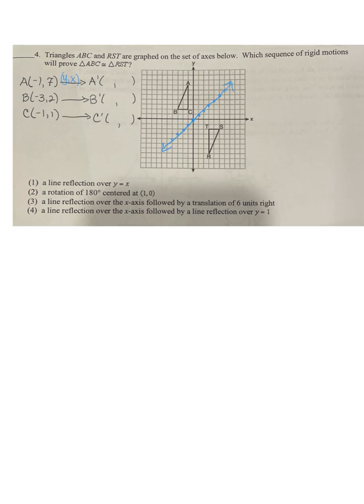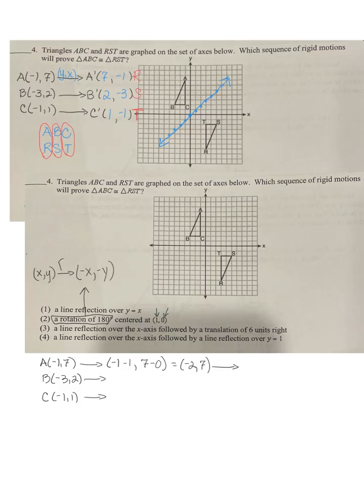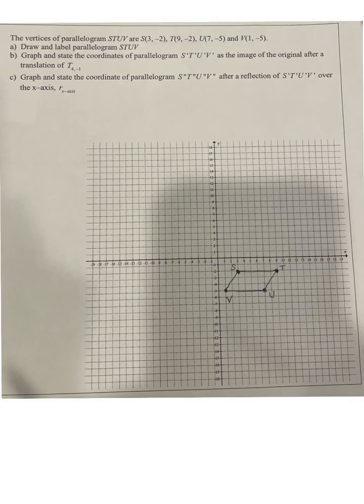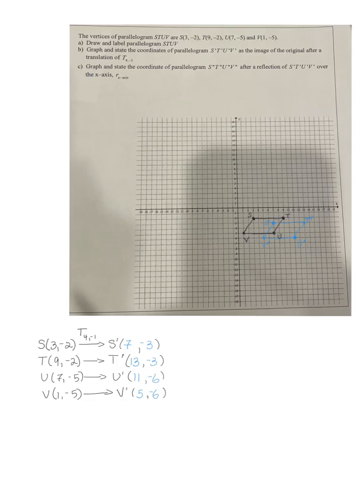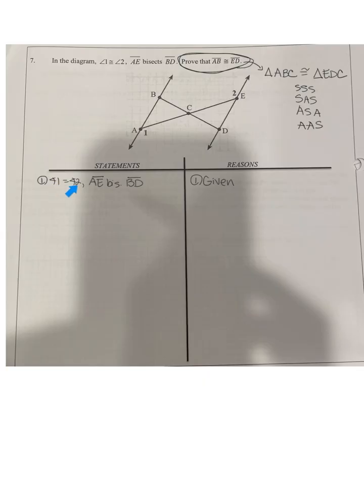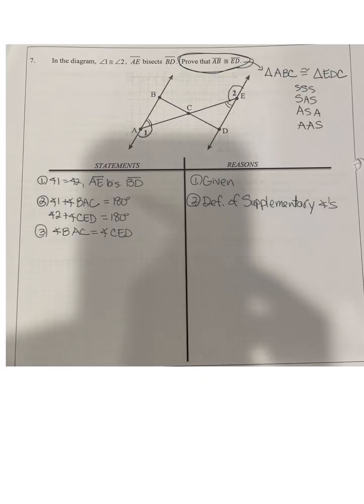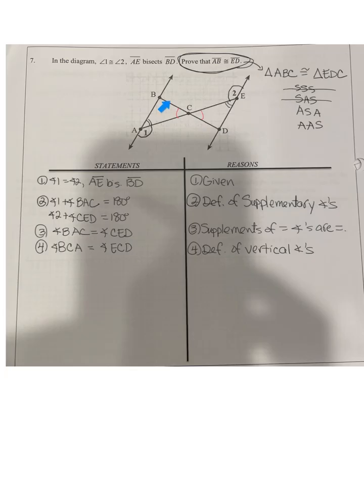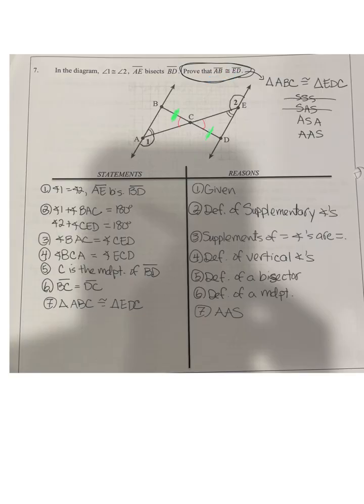Jillian Midterm Review